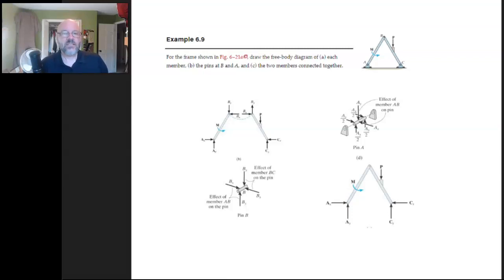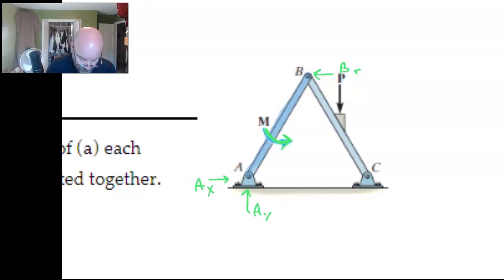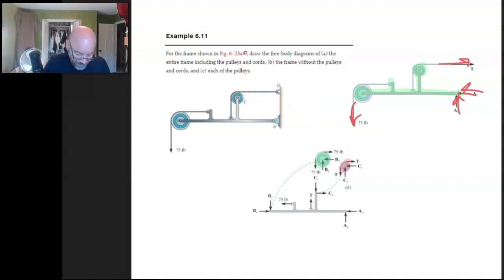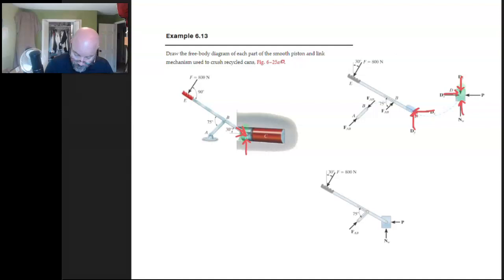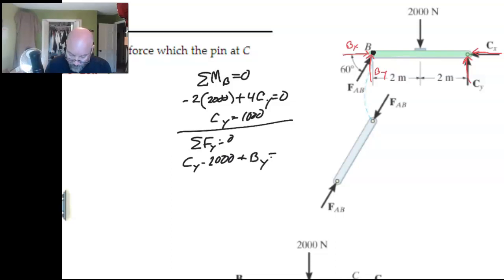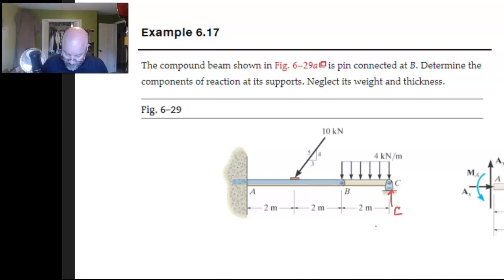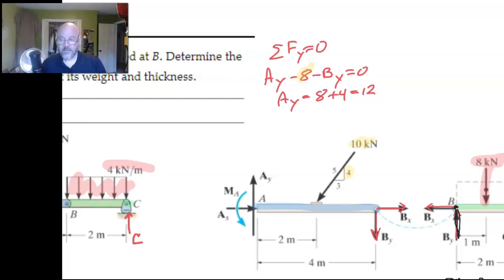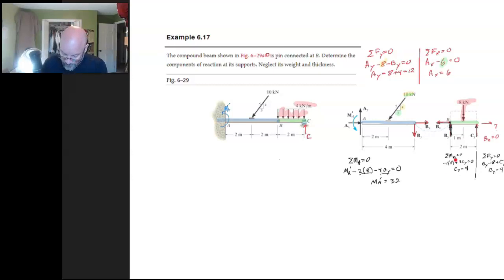Statics: 3F Frames: Intro